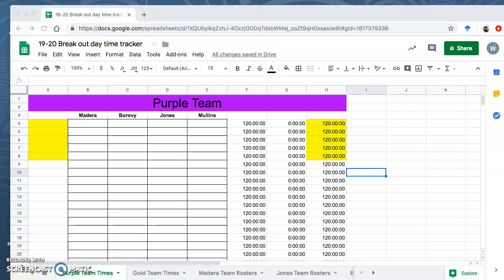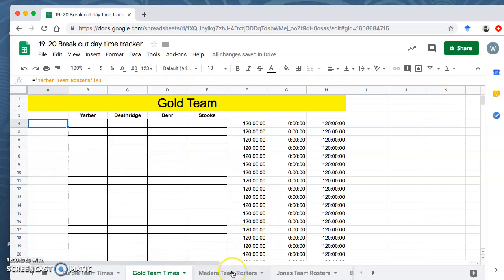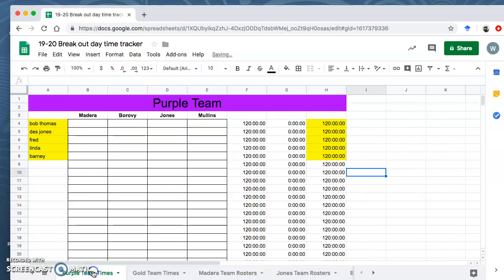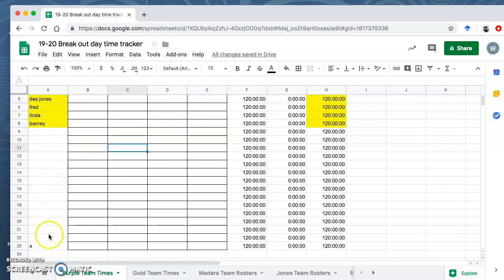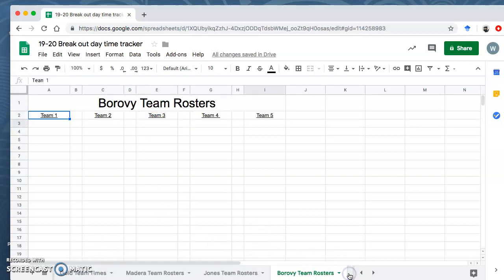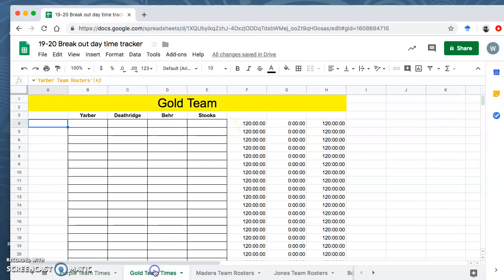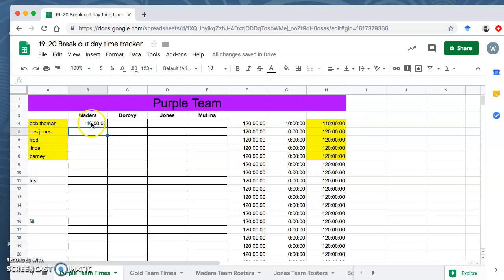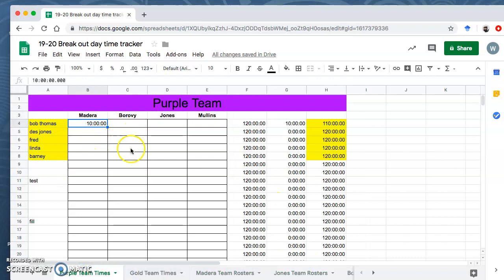Score Sheet instructions for break out room 19-20